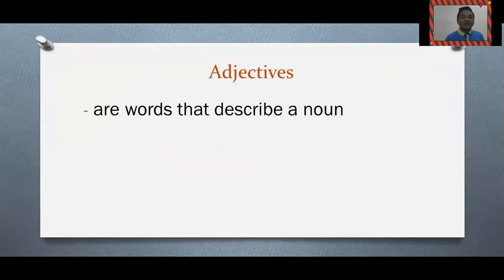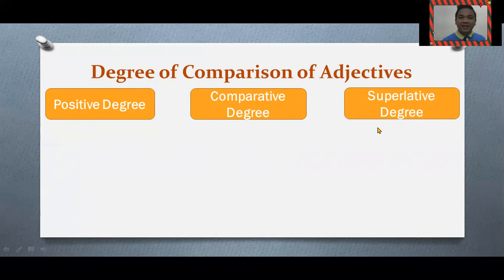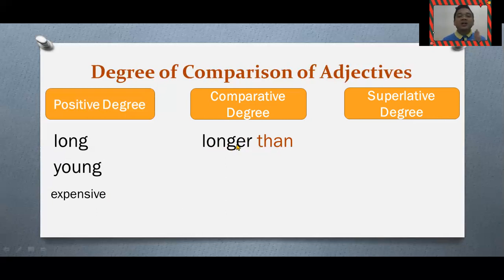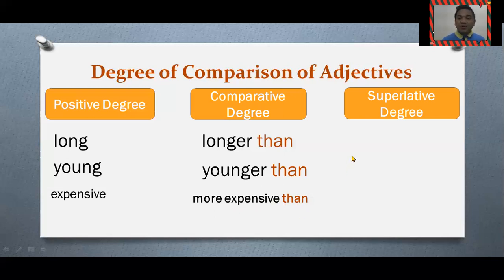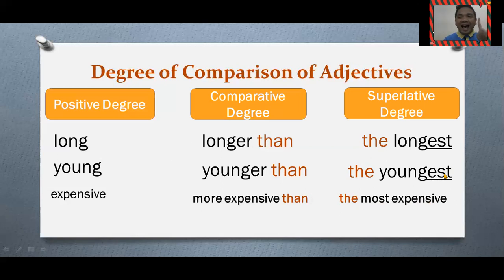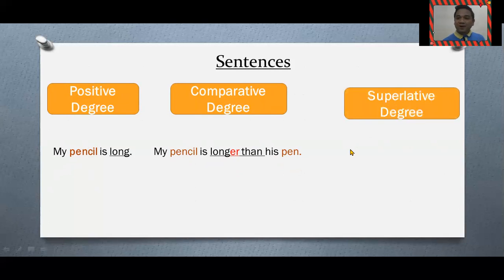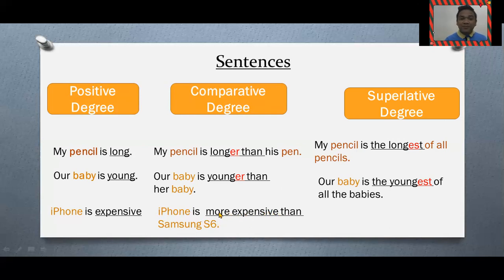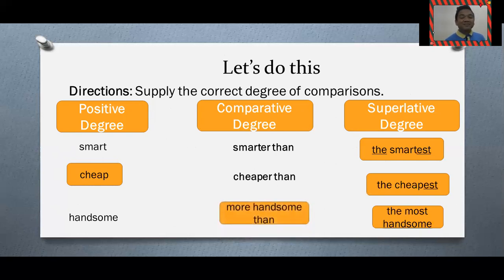The Degrees of Comparisons of Adjectives II JOSEPH'S ENGLISH CLASS